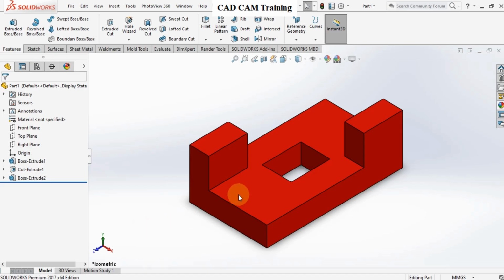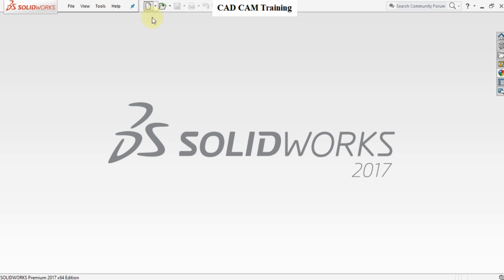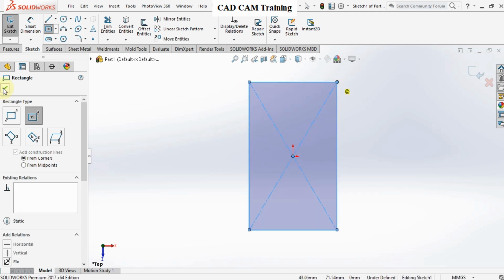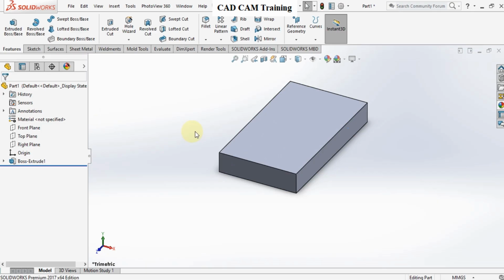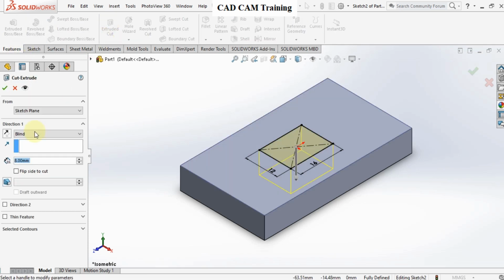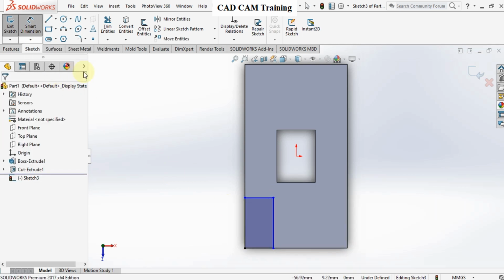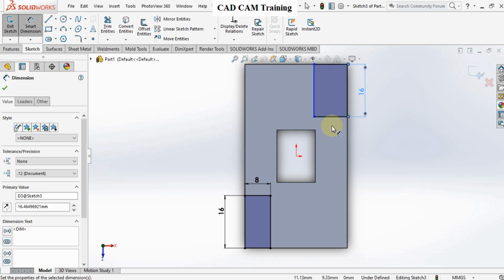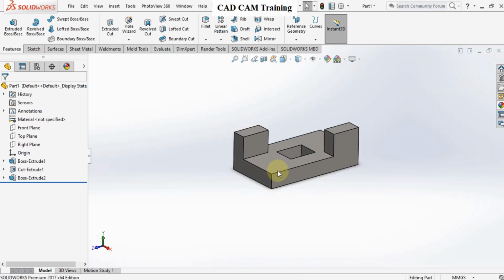Solidworks Tutorial for Beginners Exercise 2 | by CAD CAM Training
About this Channel :
AutoCAD & SolidWorks tutorials for beginners, intermediate & advanced users are provided.
Tutorials are suitable for Mechanical & Civil Engineers. Videos are uploaded on following topics: - AutoCAD Basic Beginner Tutorials, AutoCAD 3D Modeling Tutorial, AutoCAD 3D Mechanical Objects Tutorials - AutoCAD House Floor Plan, Elevation. Perspective View with Materials, Lighting & Rendering Tutorial - SolidWorks Tutorial for Beginners.
Our vision is to teach complete AutoCAD & SolidWorks for Free. AutoCAD, Solidworks on CADCAMTraining

About Video :

We will learn how to make a 3D model with reference to an isometric view. in this video we will learn Extrude boss/base, Extrude cut, Material Appearance in Solidworks, 3D modelling in solidworks.

CAD CAM Training
cadcamtraining